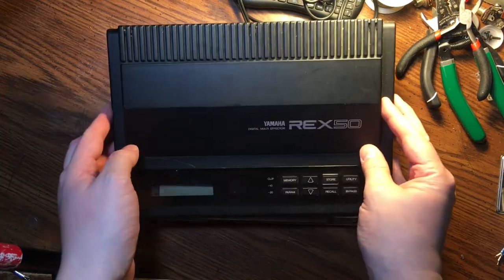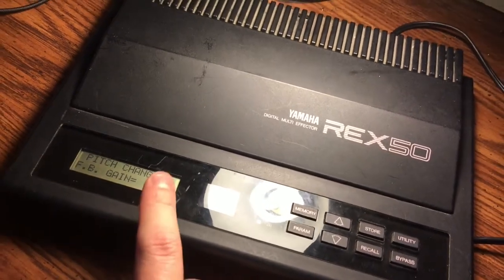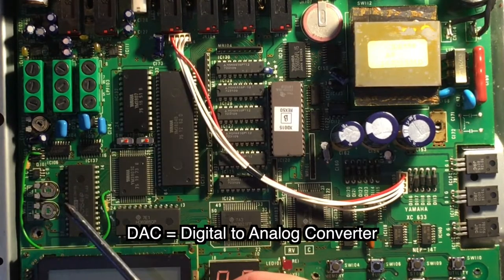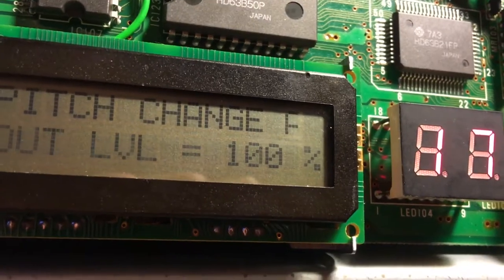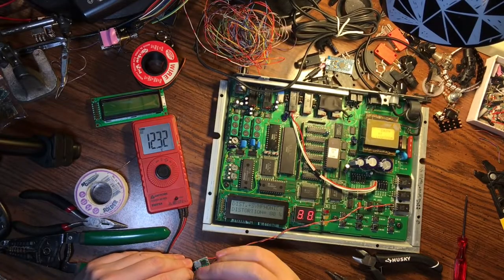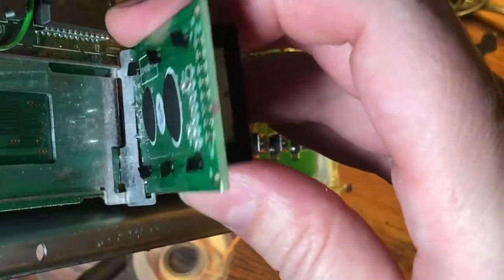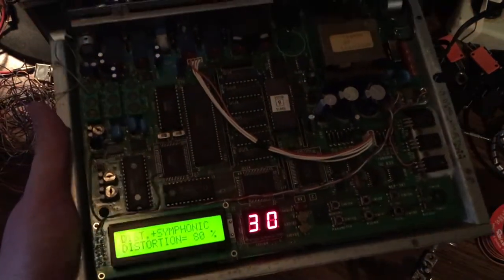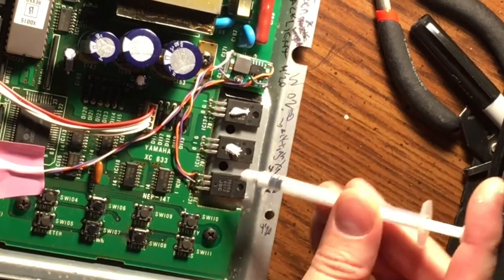Yamaha REX50 Teardown and Repair with Backlight Upgrade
This is a vintage 1987 digital multi effects unit for electric guitar. It has a very strange brain. We replace the display with a backlit one, gave it fresh buttons which were failing, a new memory battery, and more.